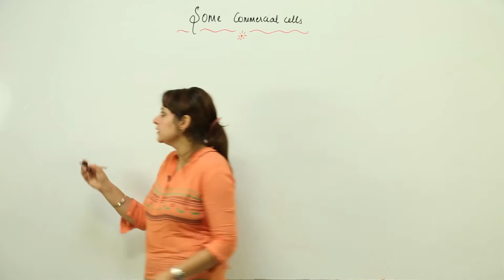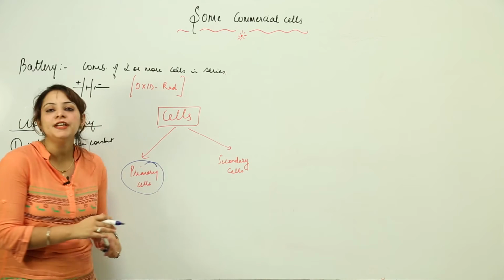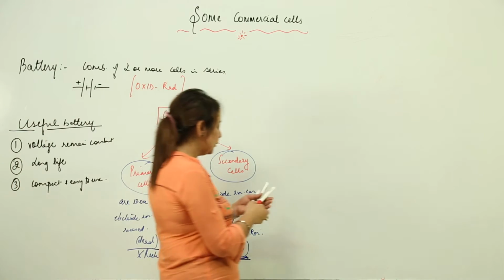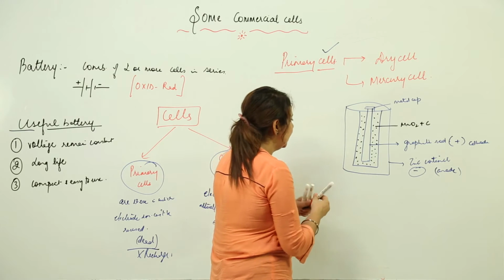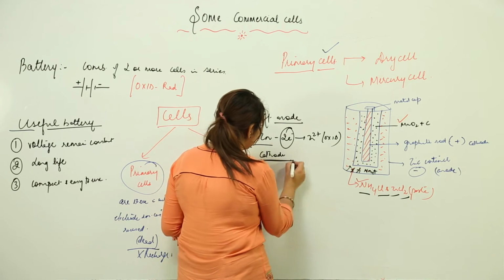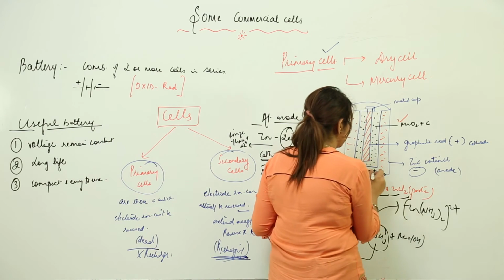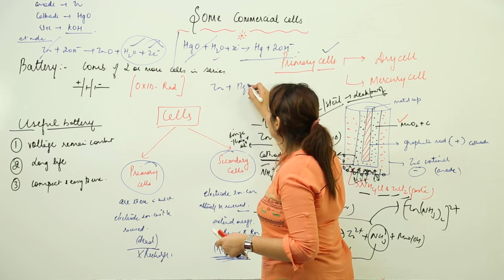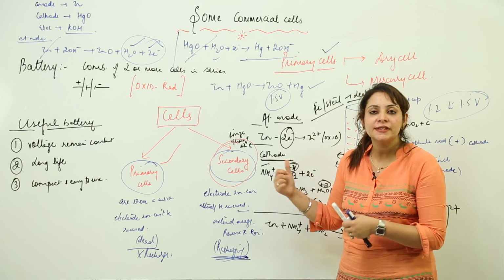Best Free Lecture l CBSE CLASS 12 CHAPTER 3 CHEMISTRY Electrochemistry l batteries l L18